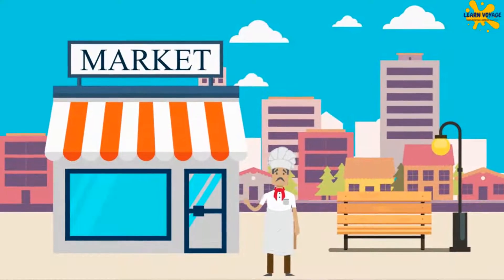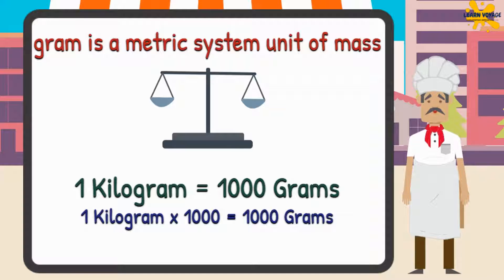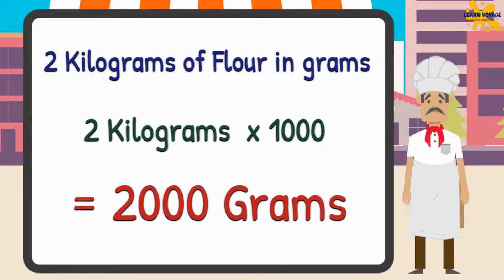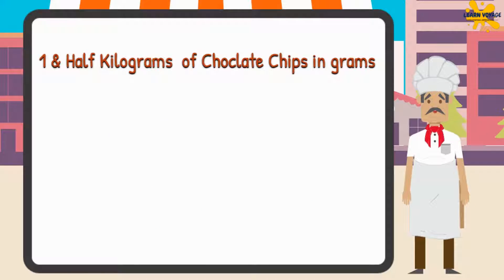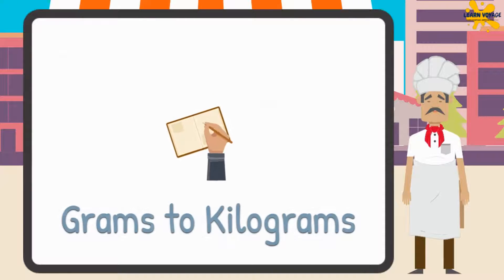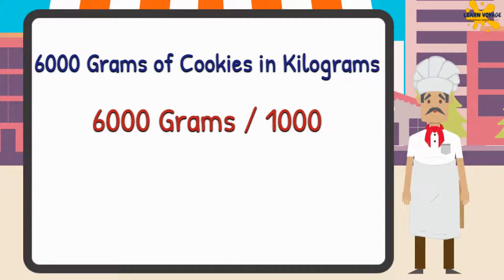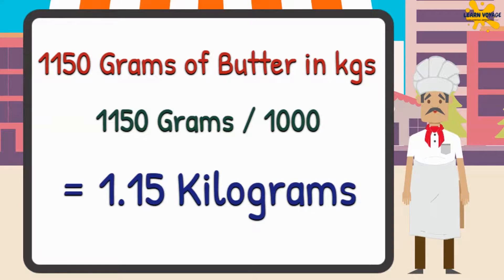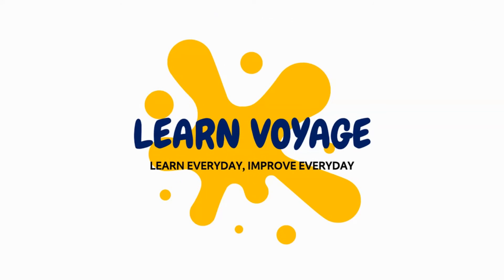Kilogram to Gram & Gram to Kilogram (with Practice Problems)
Gram is a metric system unit of mass, and it used to measure weight. A kilogram is a unit of mass equaling one thousand grams.

Here we will help you to understand how to calculate and convert the value in kilograms into grams and grams to the kilogram.

Stay till the end of the video for a fantastic fact.